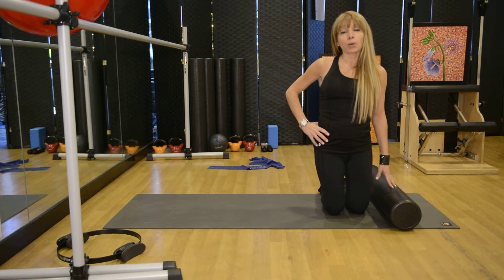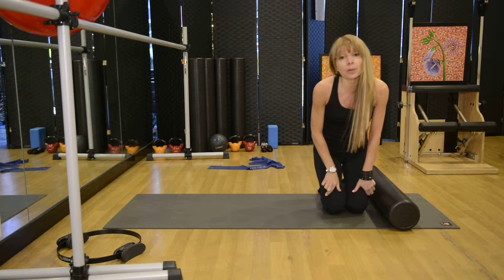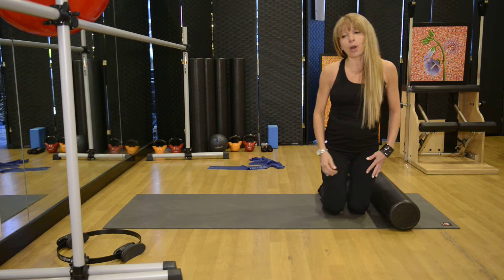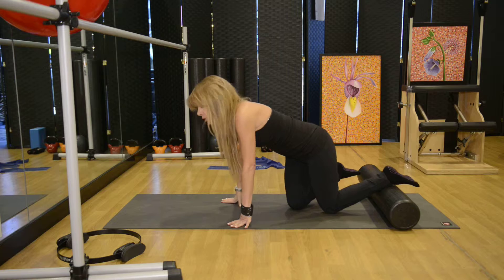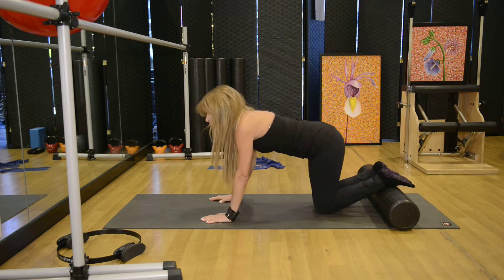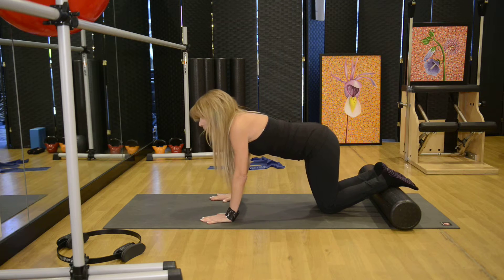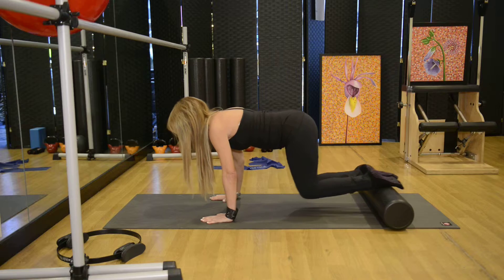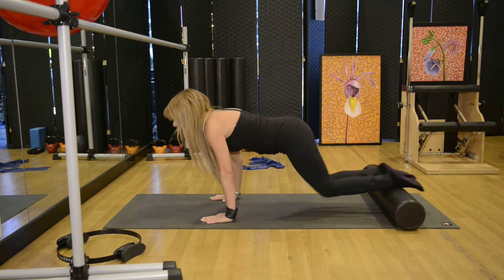Pilates Knee Stretches for Miniskirt Legs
This is one of my favorite exercises to sculpt the quads right above the knee caps. Start in a hands and knees position and drape your feet over the foam roller. Core engaged. Lift the knees two inches right above the mat. Bend the knees in quickly and straighten. Keep the core engaged. Try to do four sets of ten reps.

Tip: Focuses on the part of the thigh right above the knee cap to sculpt long lean miniskirt legs.

In Brooklyn, NYC? Don't miss Toni's NEW six-week UNLIMITED class package for $150. Choose 60-minute Pilates or Barre, 30-minute Hard Core Abs or challenge yourself to our 90-minutes classes combining all three! Get your energy moving, heart racing, body sculpted to the latest music. All equipment provided. All levels welcome!